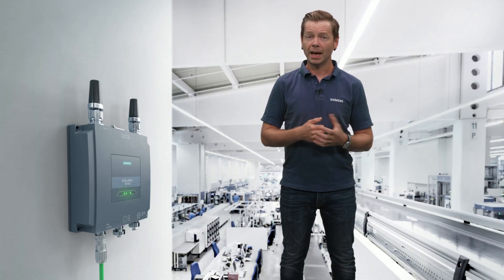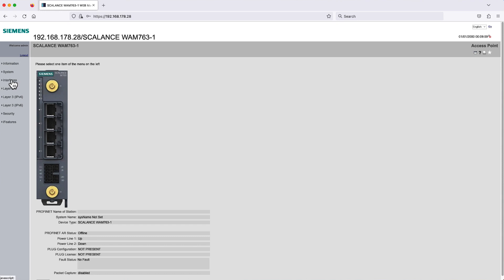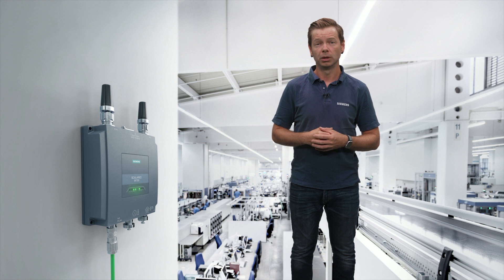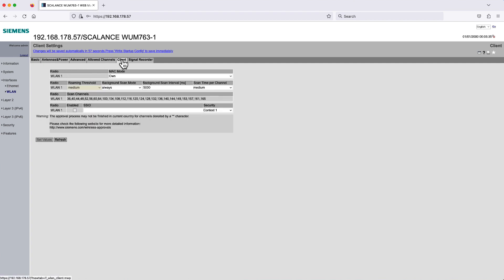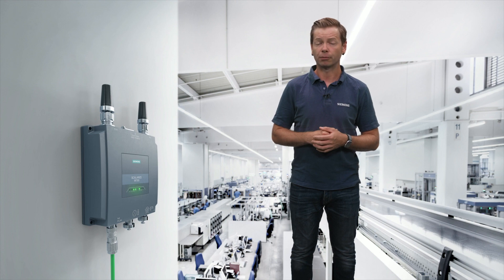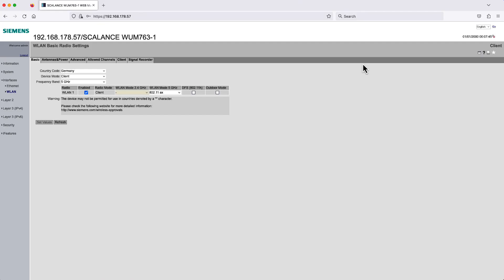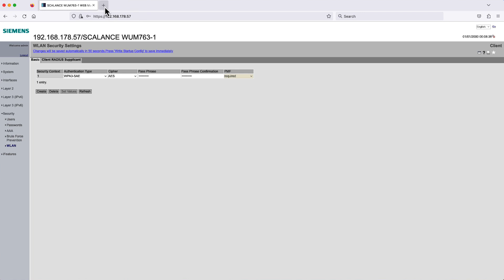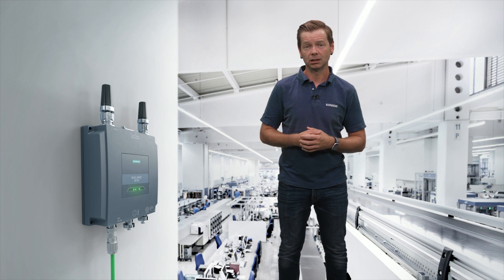Tutorial: Wi-Fi 6 IWLAN SCALANCE WAM700 Access Point and WUM700 Client Module connection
Watch our video and find out how to easily connect a Wi-Fi 6 IWLAN SCALANCE WAM700 Access Point with a SCALANCE WUM700 Client Module.